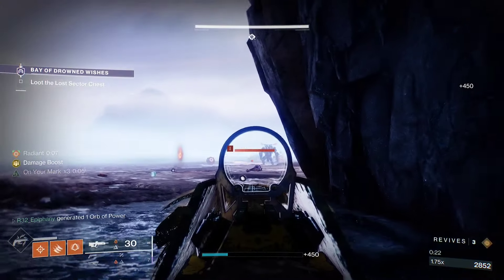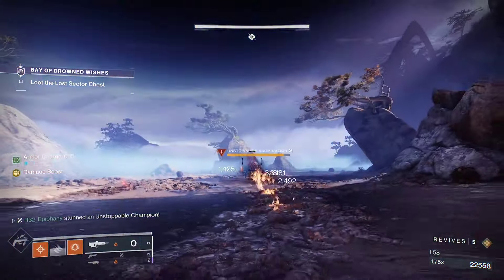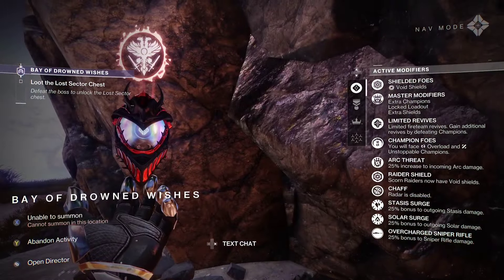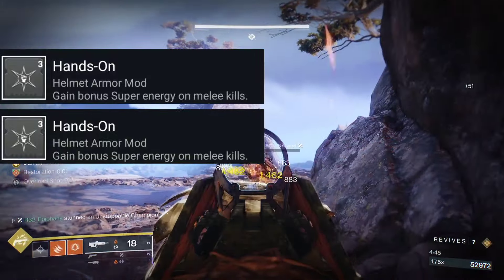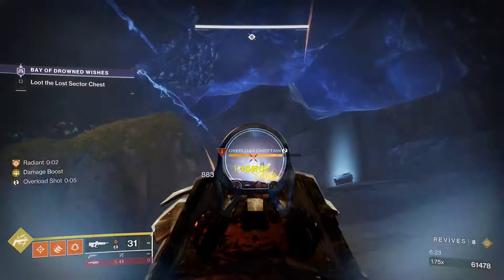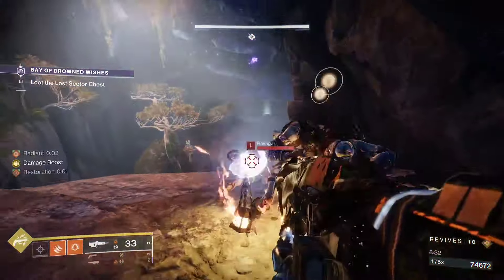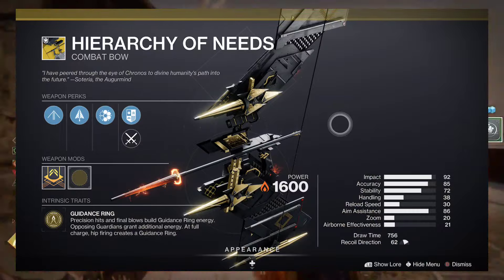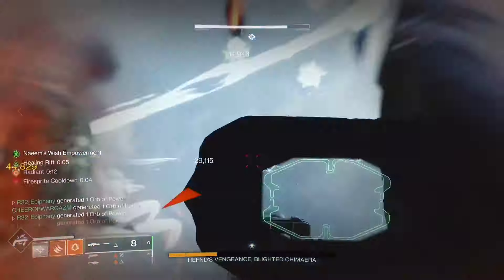This Solar Hunter Build is S Tier?! | Destiny 2 | Season of The Wish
This video covers my take on the Celestial Nighthawk Solar Hunter this season. I hope you guys find it fun and crazy as I have! Much love and Enjoy the build!!